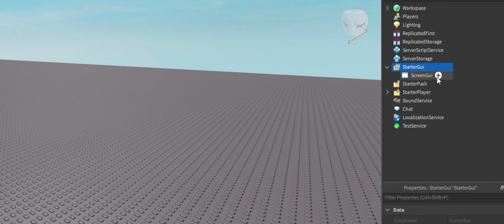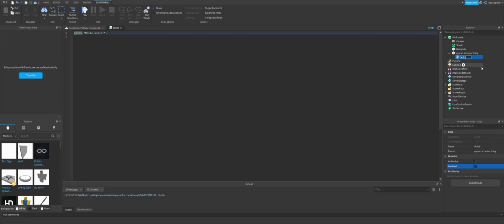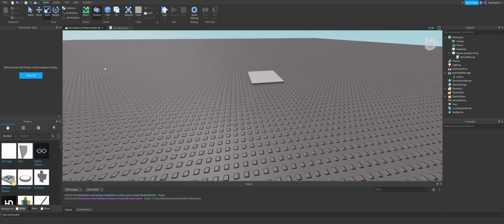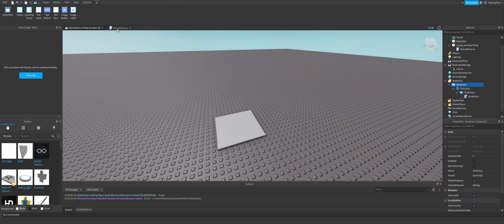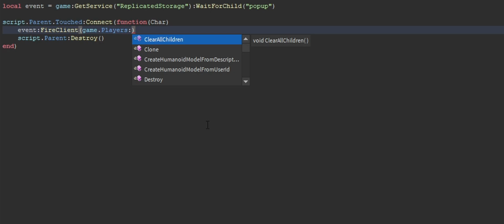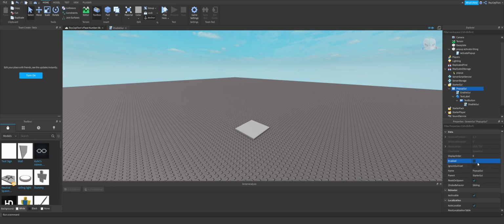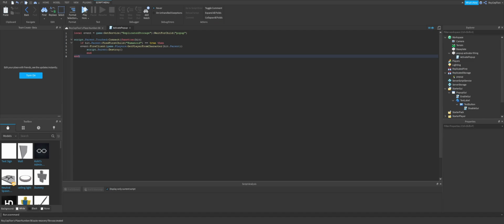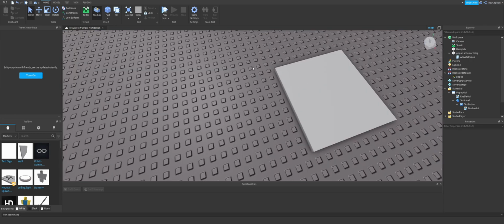How to make a Popup GUI | Roblox Studio (check pinned comment for script)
Today I remade my old popup gui video with more explanation on what the scripts do.

thank fro watching :)))))